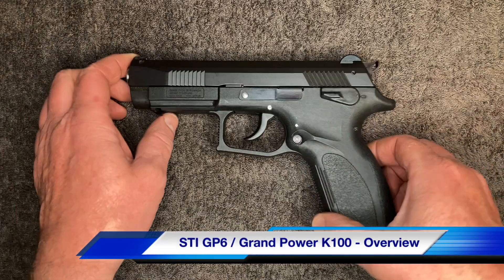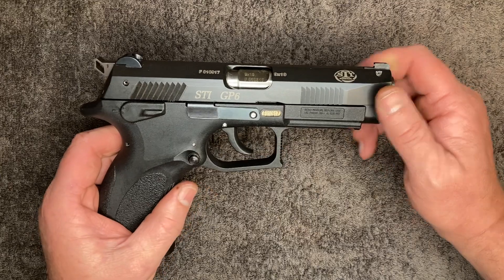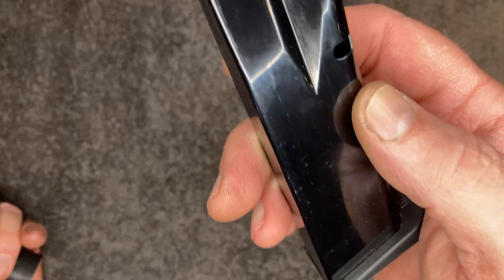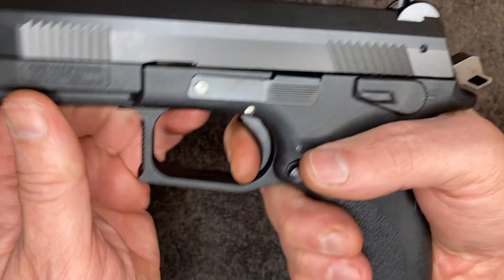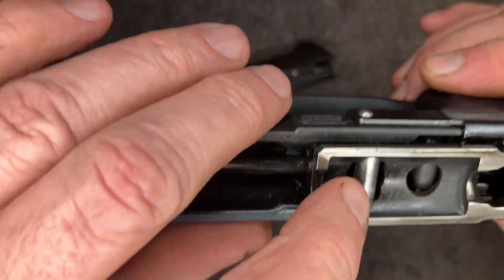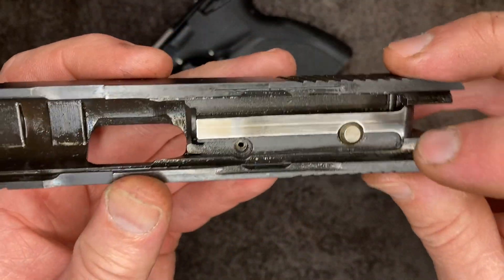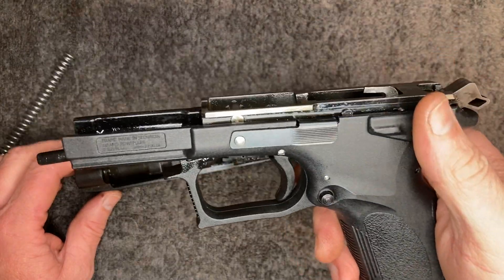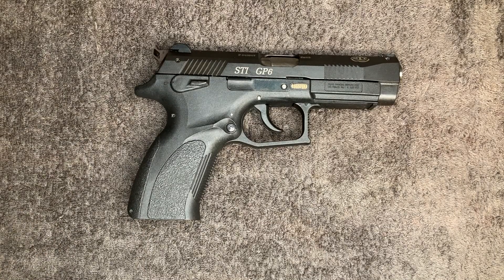STI GP6 / Grand Power K100 - Overview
Overview of one of the few rotating barrel pistols on the market.